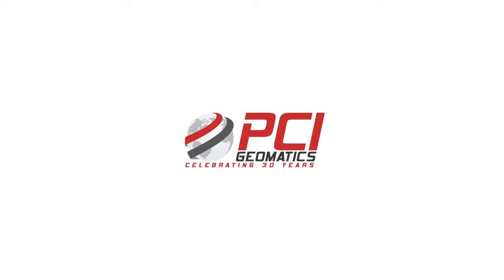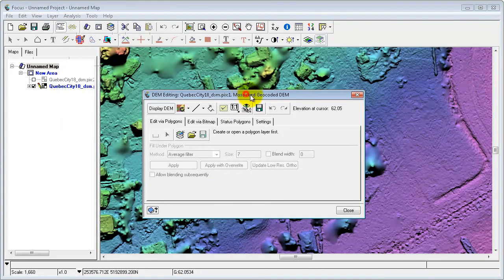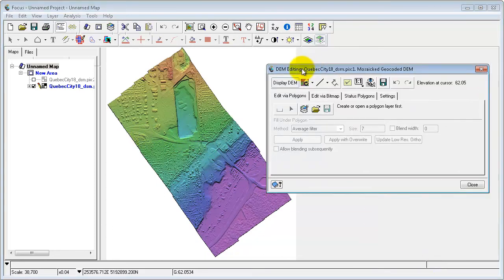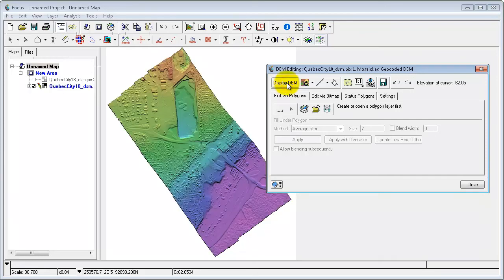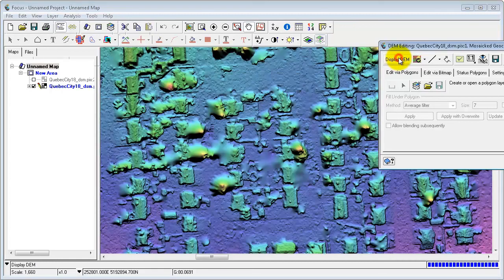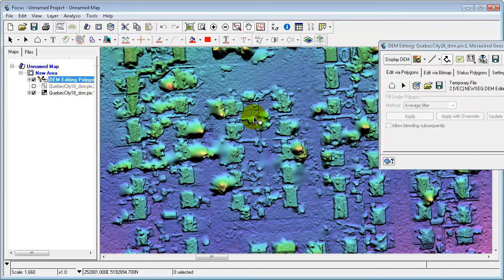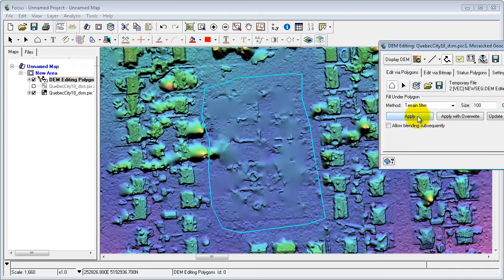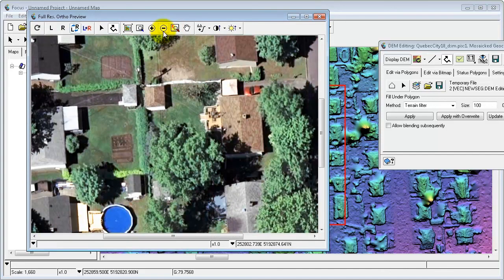Real time DSM Editing with Ortho Preview - Residential area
Example of PCI's Hybrid 2.5D DSM editing capability which allows for real time preview of ortho mosaics. This example focuses on a residential area from a test dataset over Quebec City (10 cm GSD).